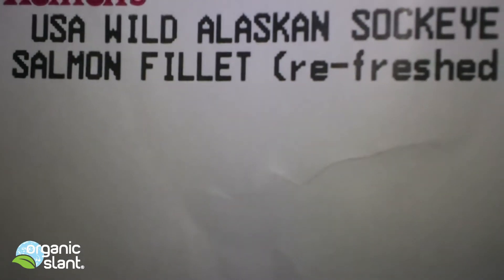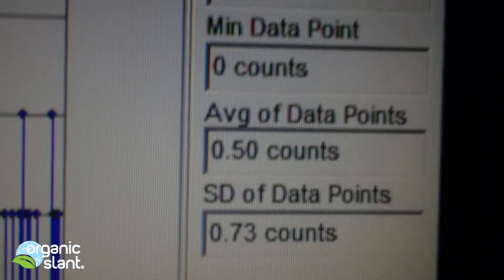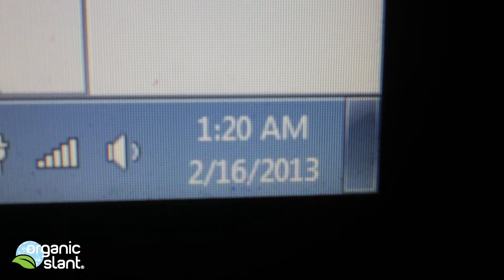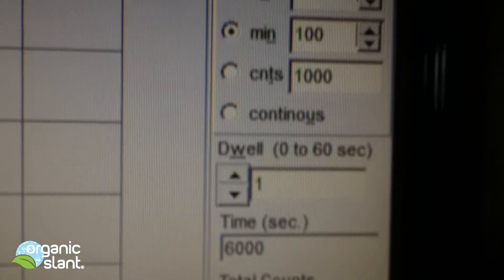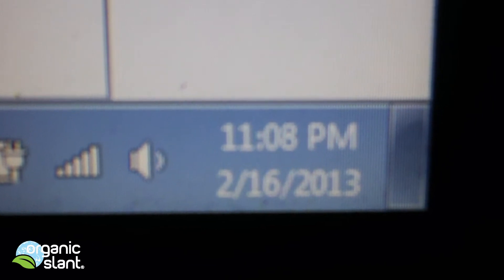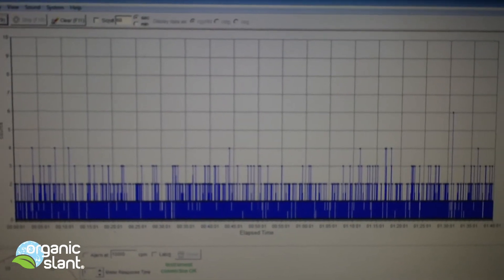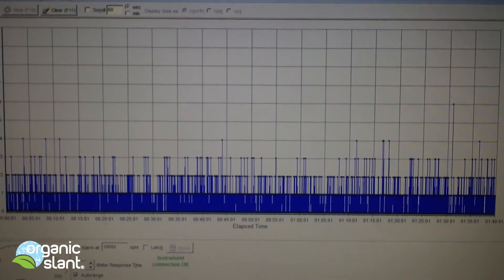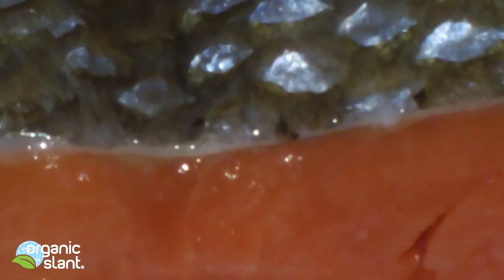Radiation Monitor Wild Sockeye Salmon 2-15-2013 | Organic Slant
Testing Wild Sockeye Salmon for radiation. This particular piece tested @ the SAME as background reading. That means that this piece would; should contain little to no radiation in it.